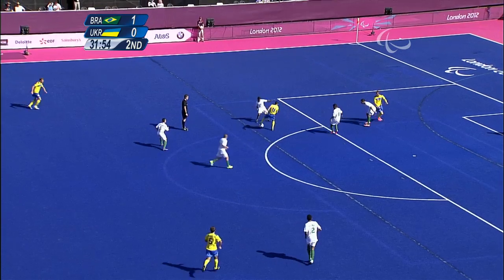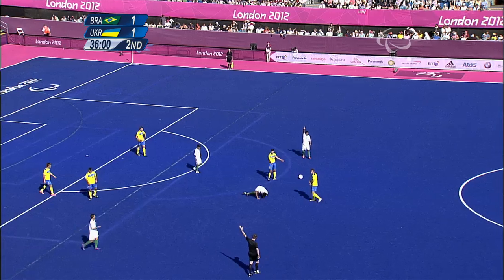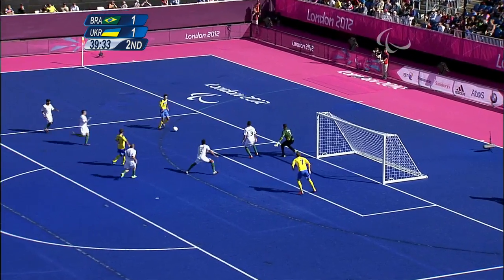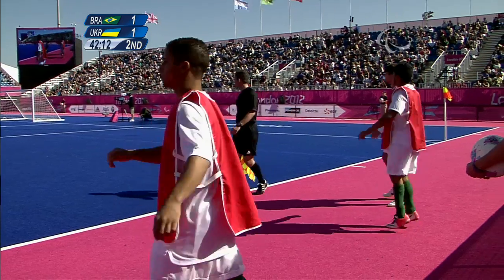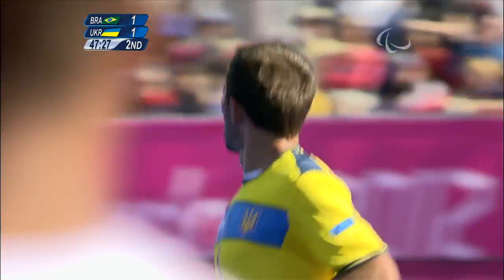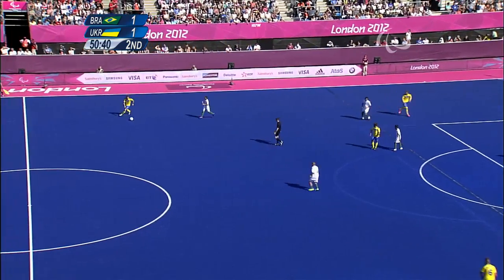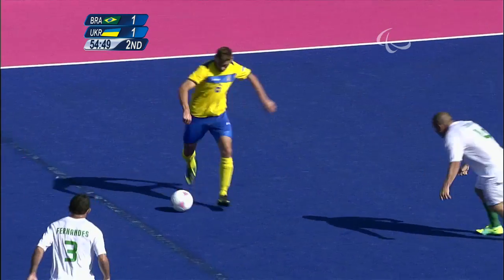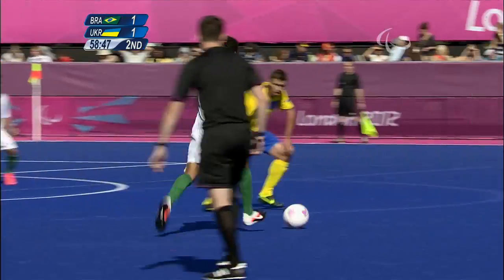Football 7-a-side - BRA vs UKR - 2nd half - Men's Pool B Prelims - London 2012 Paralympic Games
1 BRA vs UKR 1

The International Paralympic Committee (IPC) is the global governing body of the Paralympic Movement. The IPC organizes the Summer and Winter Paralympic Games, and serves as the International Federation for nine sports, for which it supervises and co-ordinates the World Championships and other competitions. The IPC is committed to enabling Paralympic athletes to achieve sporting excellence and to develop sport opportunities for all persons with a disability from the beginner to elite level. In addition, the IPC aims to promote the Paralympic values, which include courage, determination, inspiration and equality.

Also, you may follow the Paralympic Movement on Facebook